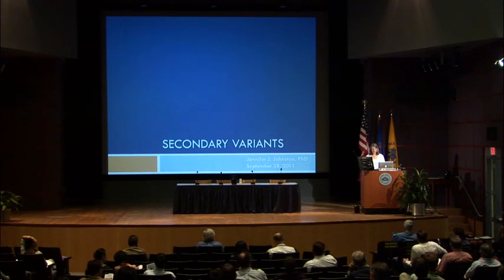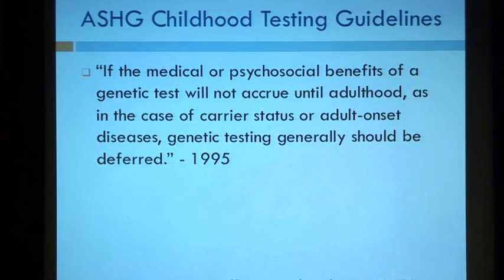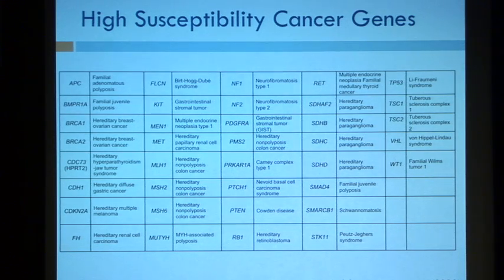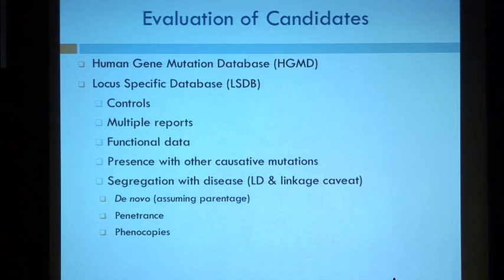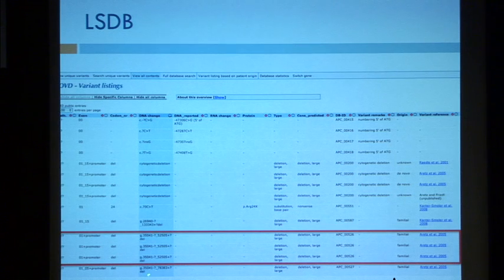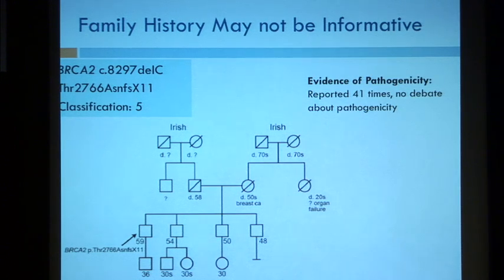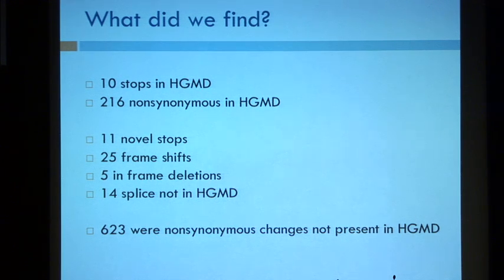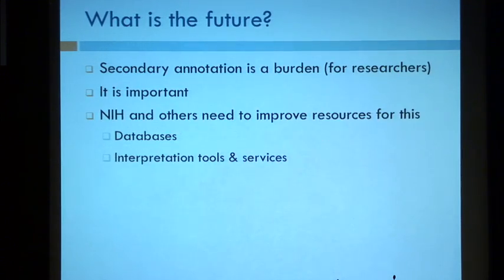Secondary or Incidental Findings from Exome Sequence Data - Jennifer Johnston